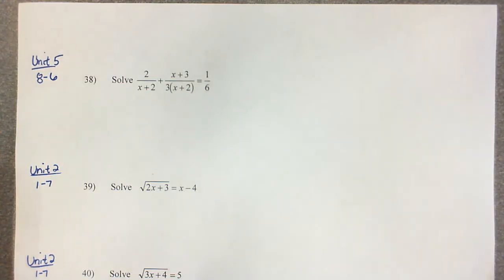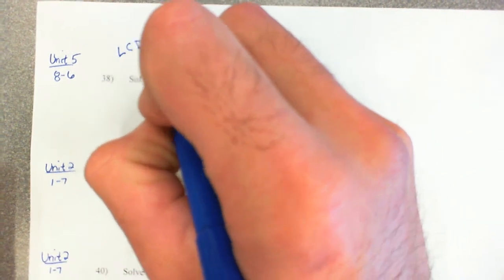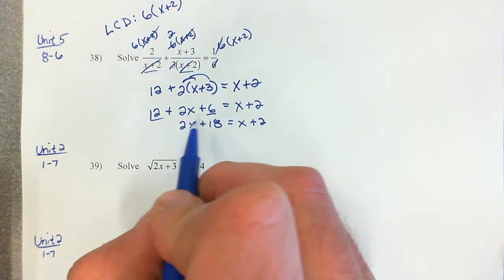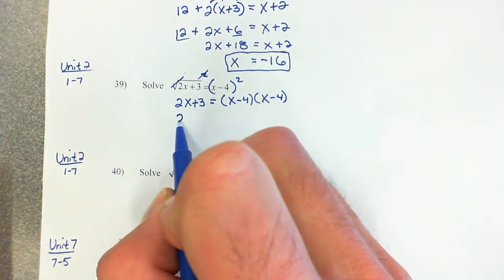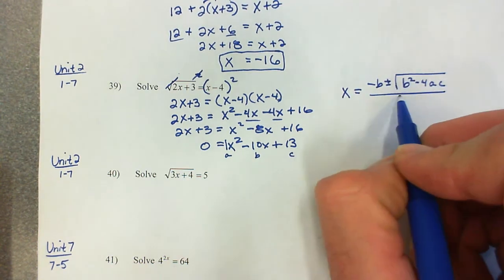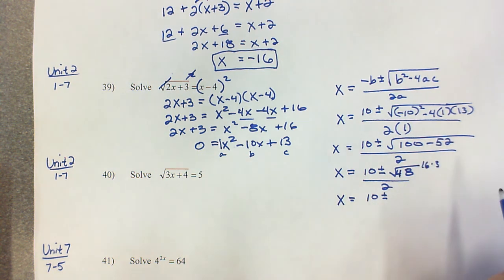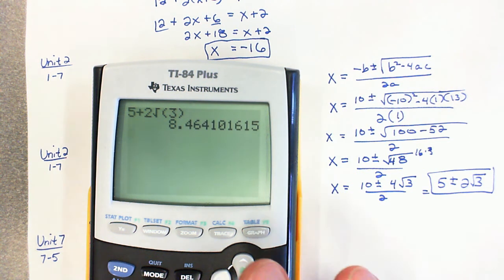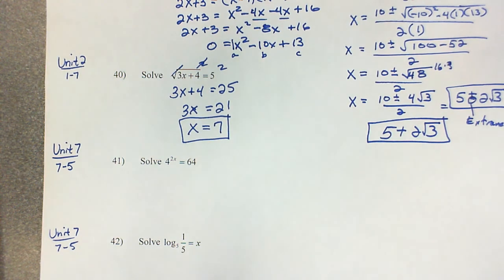Algebra II Final Exam Review #38-40.wmv